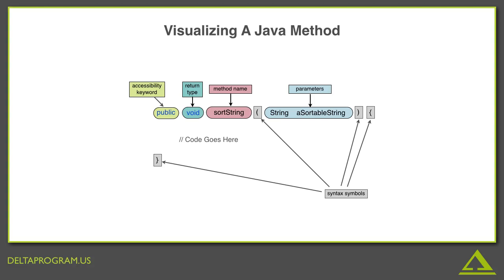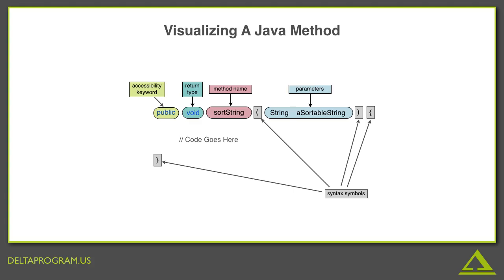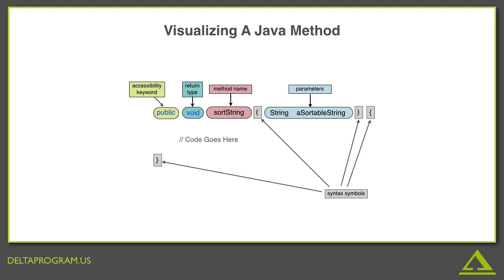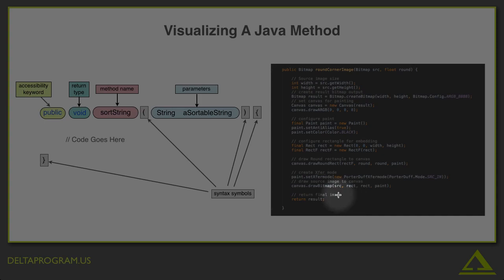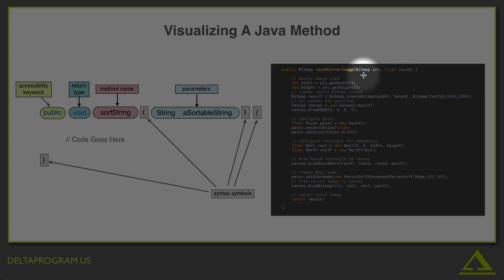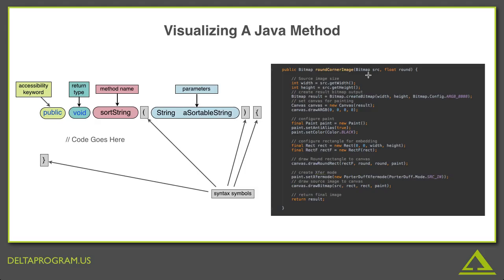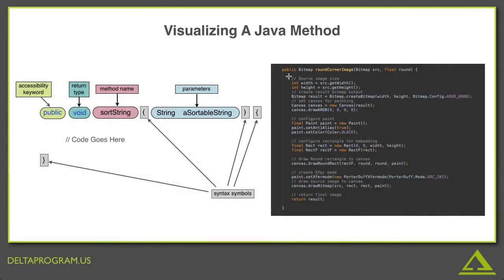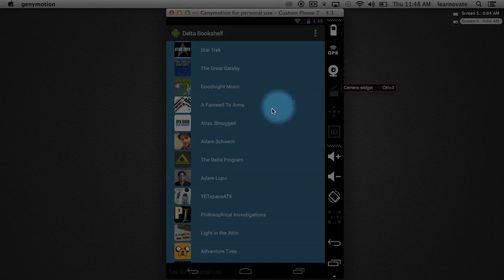Method Signatures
Section 1 Reading Java Find the clues in the code (WEEK 1A)